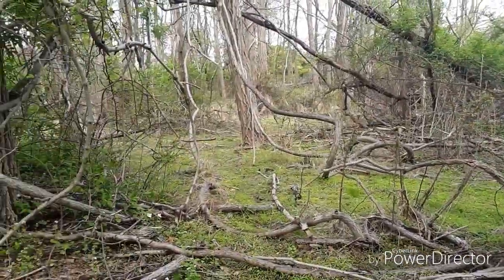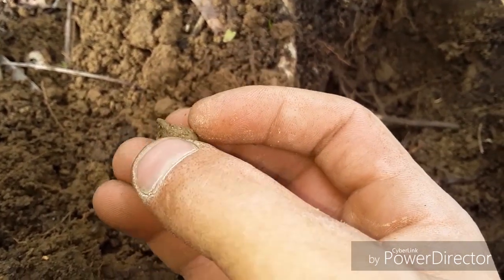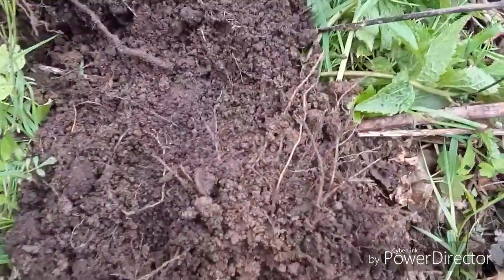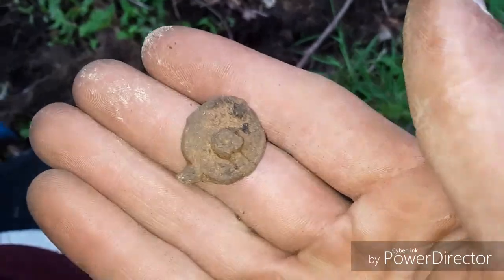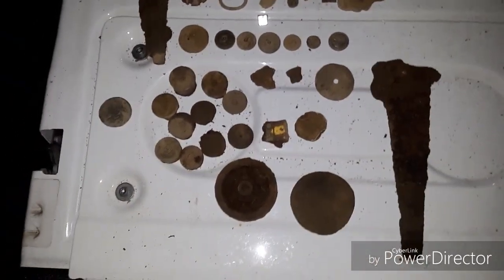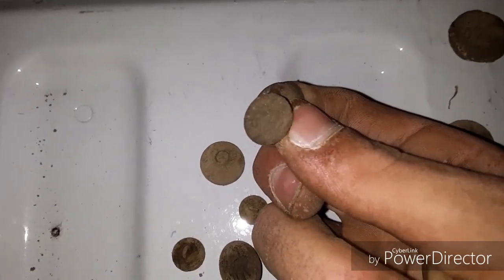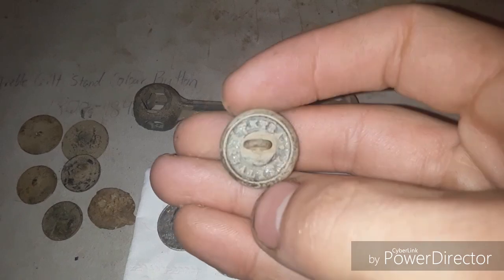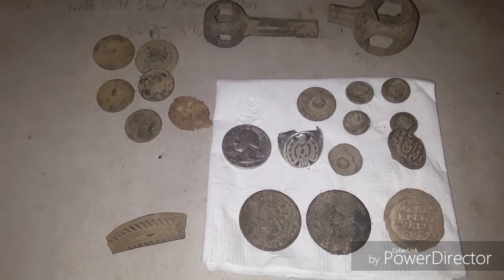Colonial Coppers + Buttons + Old Silver. Metal Detecting Colonial Farm Land With Joe.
Metal detecting with Long Islands Hardcore Detectoriest. Join us as we search for old coins/relics and jewelry and save lost history at a 1700s farm field. Now woods. Infested with ticks and snakes!! I hope you enjoy!!